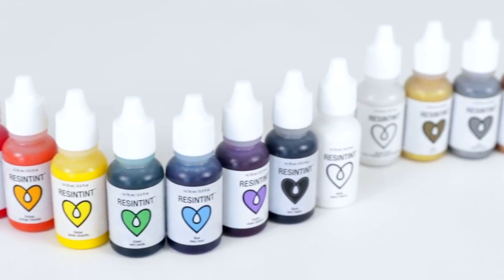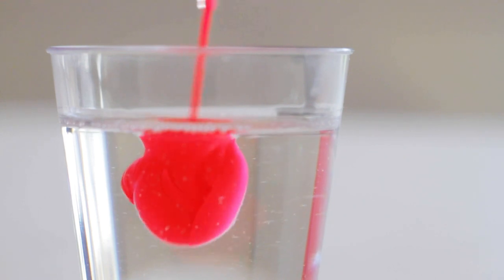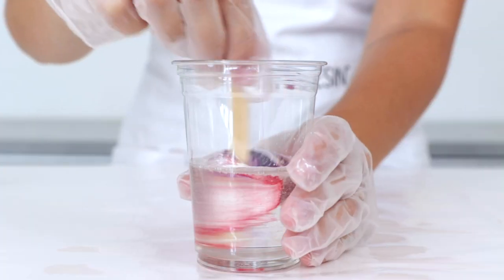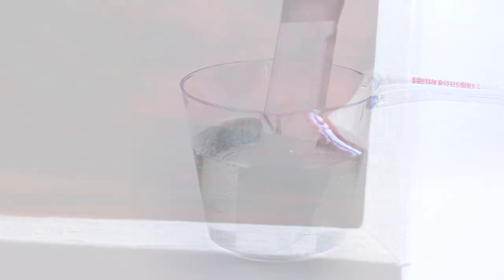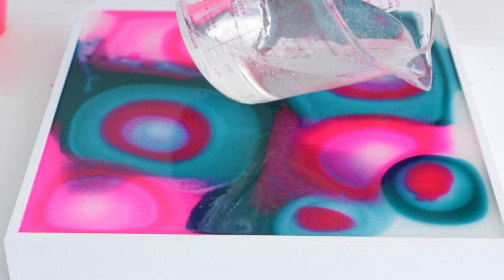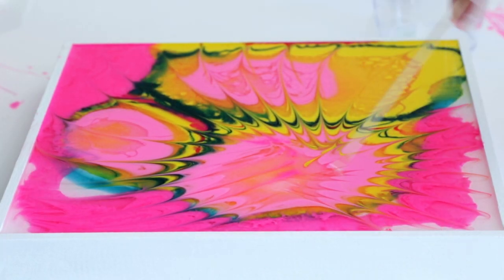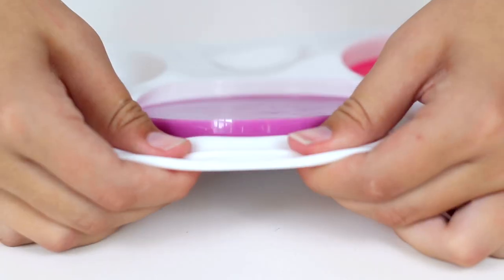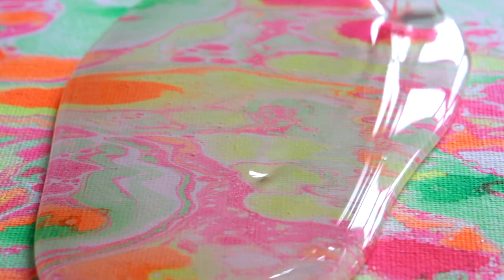How To Color Epoxy Resin With ResinTint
Welcome to ResinTint 101!

ResinTint is a premium, non-toxic colorant for your ArtResin!

Here’s how to get started, as well as some helpful tips and techniques for making gorgeous, glossy, resin art.

For a complete list of materials and written instructions, please see our blog How To Color Epoxy Resin With ResinTint:

PURCHASE RESINTINT HERE:

Originals

INSTRUCTIONS FOR USE:
1. To begin, mix up a batch of ArtResin according to the instructions and pour into cups.

2. Select the ResinTint colours of your choice and shake well.

3. Squeeze as much ResinTint as you see fit into your resin filled cup. Squeeze in more ResinTint for a saturated colour and less for translucent colour.

4. Give it a good stir until all the pigment is evenly distributed, and then pour to your heart's content!

5. When you’re done pouring your ResinTint masterpiece, cover it up and wait 24 hrs until it's dry to the touch.

💡TIP:
Add white to your tinted resin mix for a more opaque result.

💡TIP:
It’s a good idea to stick to less than 6% ResinTint in your overall mixture to ensure your resin cures as expected.

💡TIP:
Try adding more than one colour per cup to create your own unique hues!

TILT AND FLOW:
Pour each colour onto your canvas, wherever you wish, then tilt the canvas back and forth to watch the colours flow together.

ArtResin is self levelling, meaning it will even out for a nice flat surface. If you don’t want the resin to flow too much, wait until the 35 minute mark after you’ve stirred as the curing will have made the mixture more viscous by then.

DIRTY POUR:
Yyou can combine a variety of well mixed, coloured resin in one container to dump out all at once for a surprise result!

WORKING IN WITH TRANSPARENCY:
You can add more colorant at any point in the process if you’d like a more saturated result, or if you need to make a colour adjustment.  Likewise, working in some untinted clear resin will break up the colour, encouraging gradients and other beautiful effects to form.

POOL ON POOL:
You can experiment with pouring pools of colour onto more pools of colour.  Or, let the piece cure and add a second layer that will sit on top for crisp borders where the colours do not integrate.

DRAWING WITH A TOOTHPICK:
Toothpicks and plastic forks make great drawing tools for ResinTint!
Have fun dragging one shade into the next and watch as the colours co-mingle before your eyes.

USING SILICONE OIL:
Add a couple of drops of silicone oil into your cup before your pour and watch the silicone repel the resin to create cells and other beautiful effects.
💡TIP:
Be aware that silicone oil may cause the resin to age prematurely.

SILICONE MOLDS:
Coloured resin doesn’t stop at canvases.  Pour it into silicone molds for colourful 3D treasures that peel away with ease once cured!

MARBLING:
From flow art to float art, there’s more than one approach to making coloured resin! ResinTint is non-toxic and oil based so try floating it in a container of water and dipping your canvas or sculptural piece through the pigment, immersing it completely.  Lift it out promptly and let it air dry.  Once it has thoroughly dried, coat it with a layer of glossy ArtResin to protect it. Cover it and wait 24 hours until it's dry to the touch.

Have fun experimenting with ArtResin and ResinTint!  Each piece is a one of a kind masterpiece!